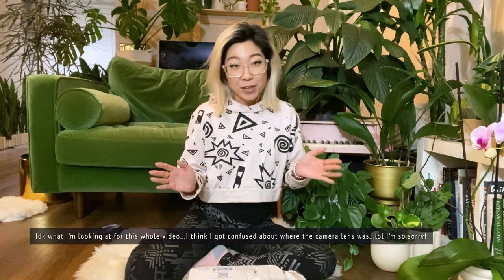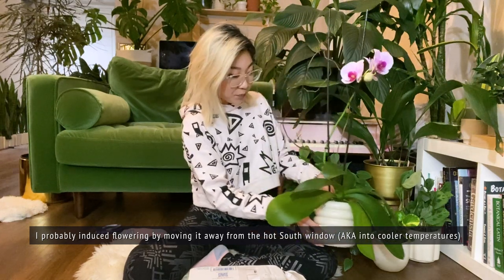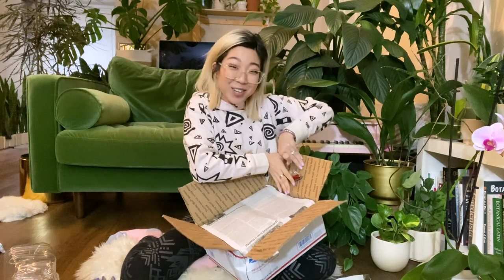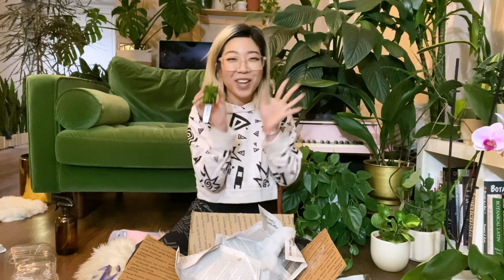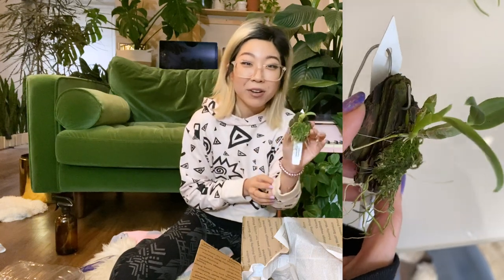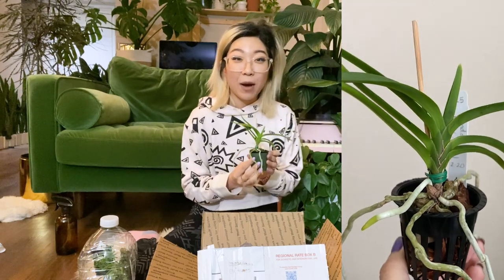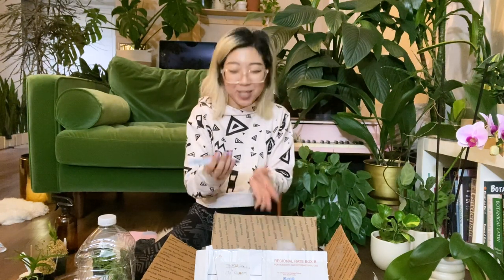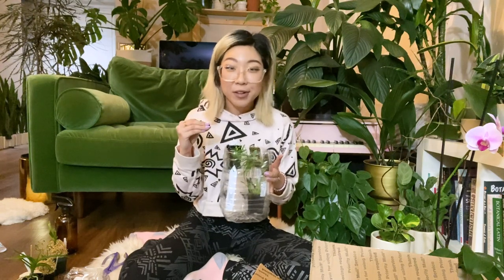My first orchids! MINIATURE ORCHID UNBOXING from New World Orchids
Hi everyone! This video was actually filmed around 6 weeks ago but I wanted to make sure I didn't kill all the teeny tiny orchids before showing them off 😅 I'm happy to report that so far they've been doing well!

What are some of your favorite orchids? Do you consider yourself an orchid person? What do you think of the haul?

The seller I purchased these from is New World Orchids.